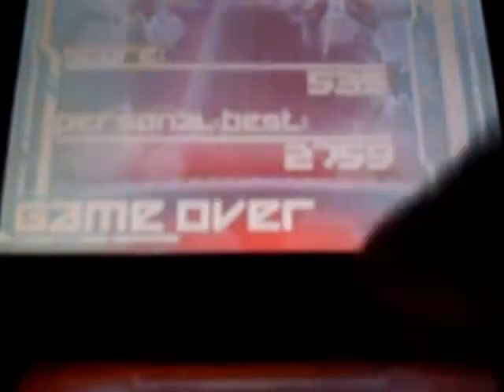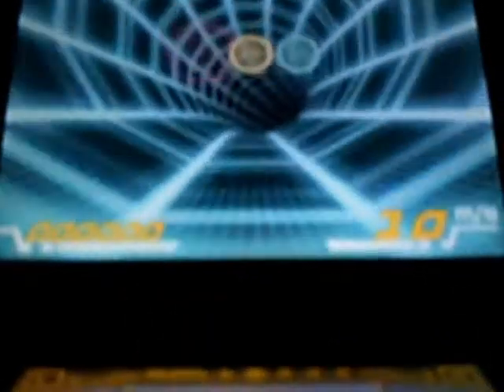Speedx3D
I try my best to comment at all The channels that I'm subscribed to I put nice or cool and I tried my best to do other comments to cause I really really like watching other peoples channels😀And stay active but peoples channels to